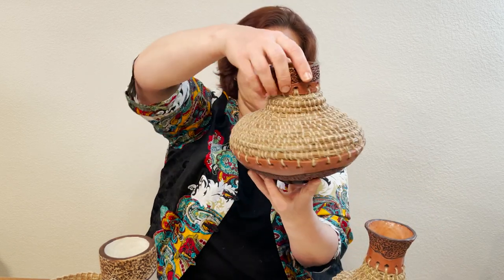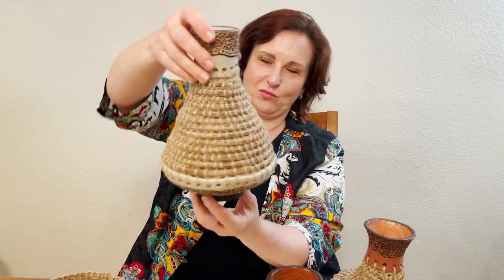Making ceramic VASE with PINE NEEDLES and JUTE | DIY Air Dry Clay Projects for Home Decor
What can we build from air dry clay and pine needles? Follow along and I'll show how to build beautiful looking vase or a bowl combining ceramics and pine needles. It is also a great example of sustainable art.

Materials used in this video:
* Laguna (Aurora) Self Hardening Modeling Clay Red Terra Cotta
* Duncan Ceramic Spray Sealers Clear Satin Finish
* Natural Jute Twine String Roll
* Liquitex BASICS Acrylic Paint, Burnt Umber
* Lots of long pine needles. I used Canary Island Pine needles

Tools:
* Paint brush
* Polymer Rib tool
* Clay Molding Steel Tools
* Plastic Drinking Straw

DIY Air Dry Clay Projects | Making ceramic VASE with PINE NEEDLES for home decor